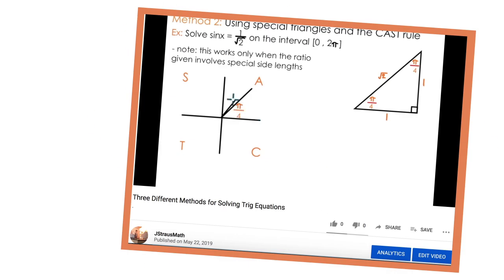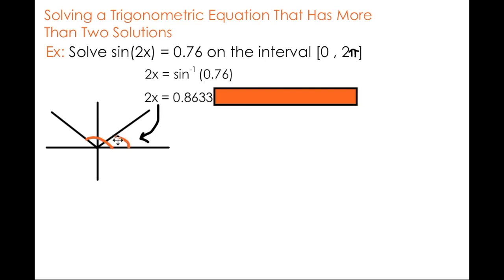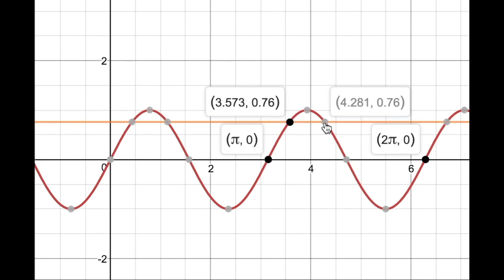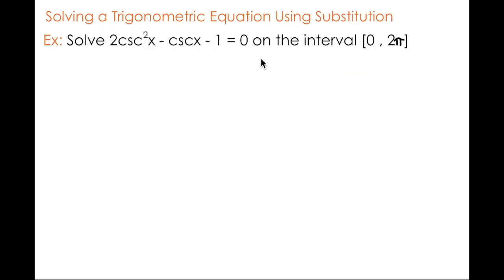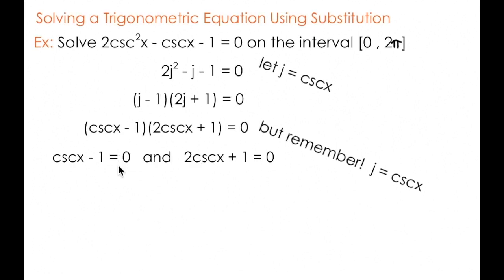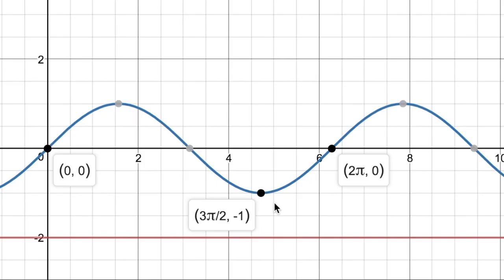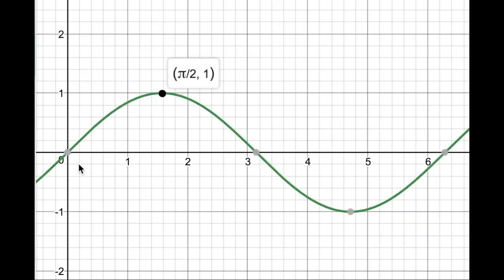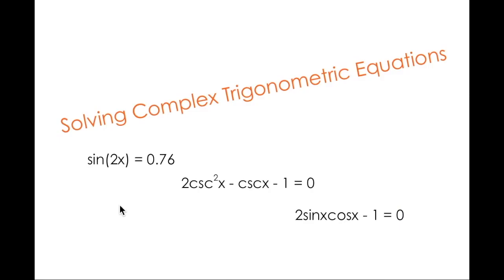How to Solve Complex Trig Equations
This video explains how to apply the methods for solving trigonometric equations to more complex problems.